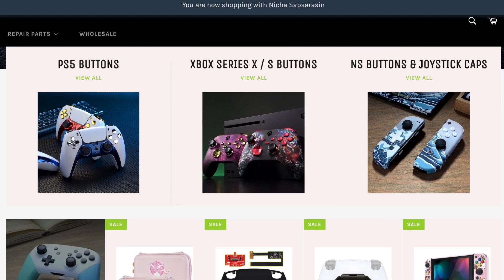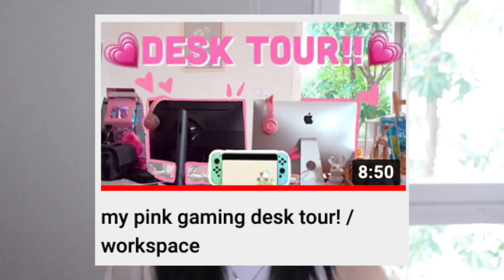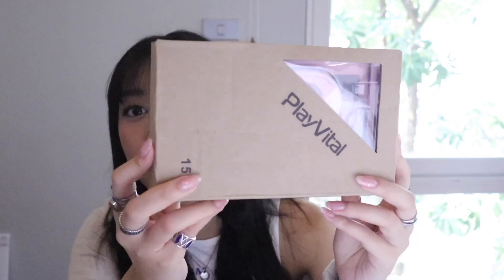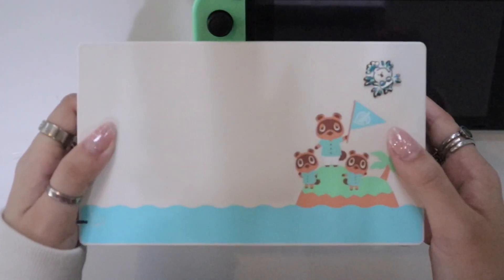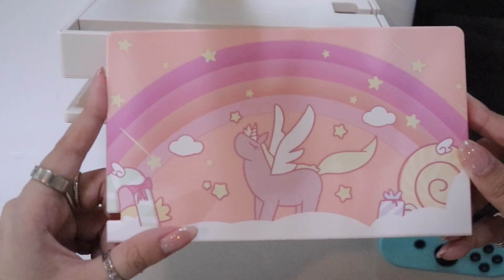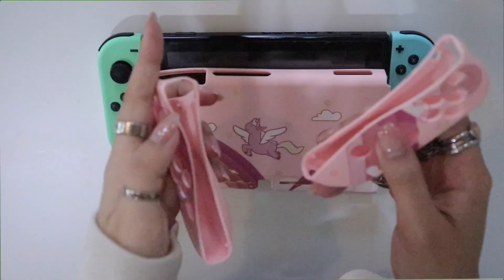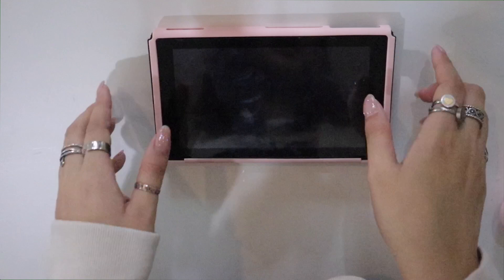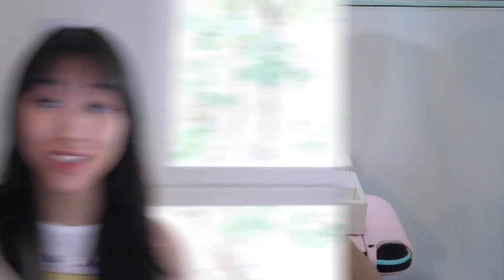reviewing cute switch accessories!! Ft. PlayVital